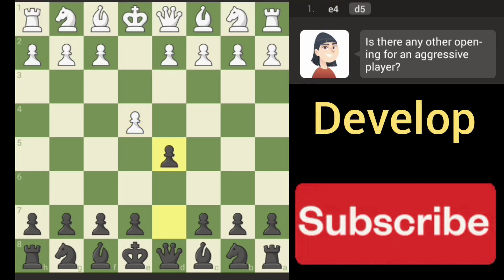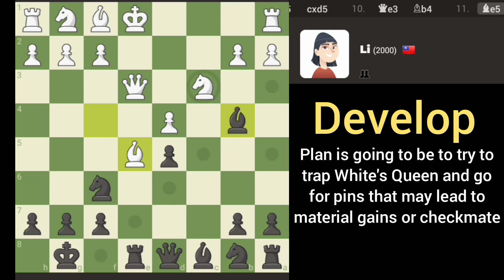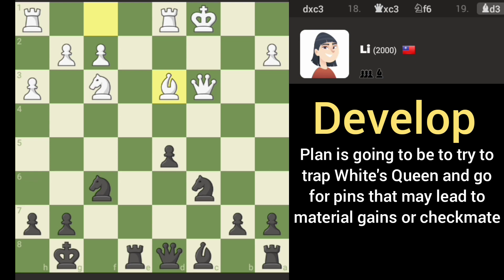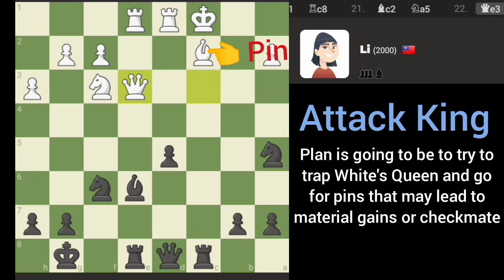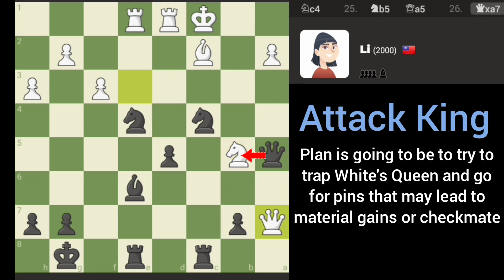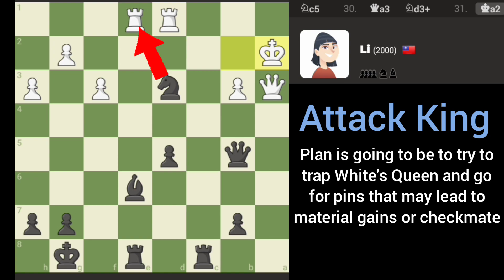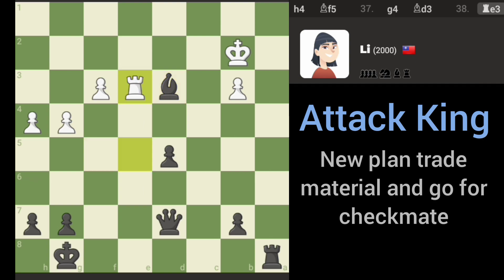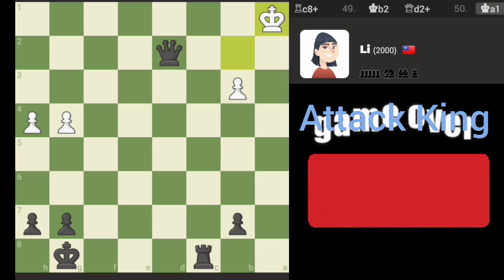Chess how to beat Li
Defeating the Li bot (2000).
How do you beat Li in chess?
How to Defeat Li Bot.